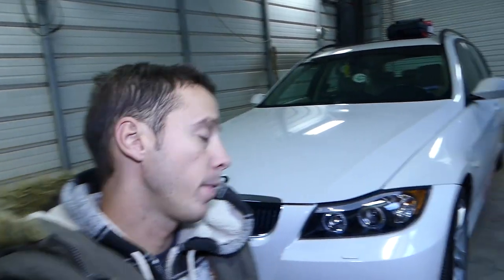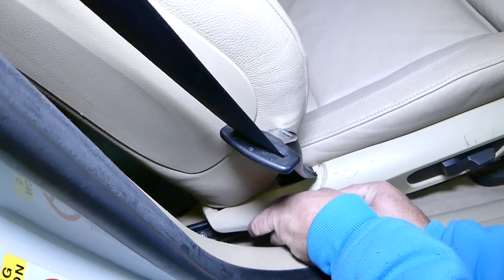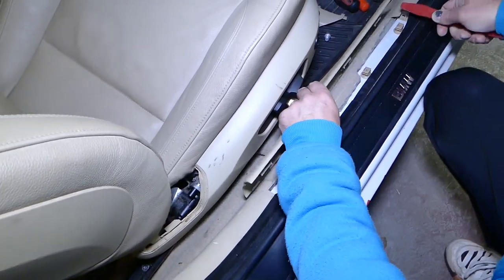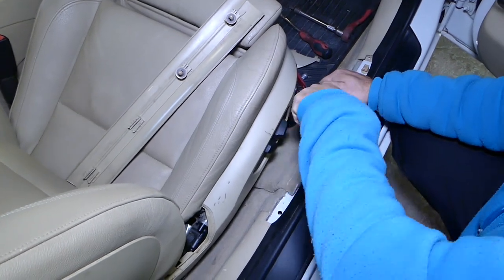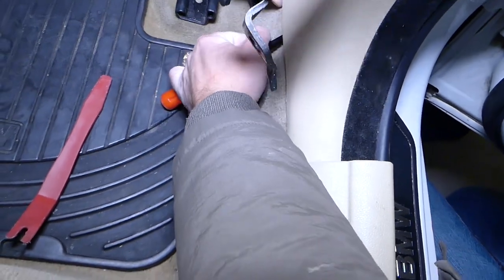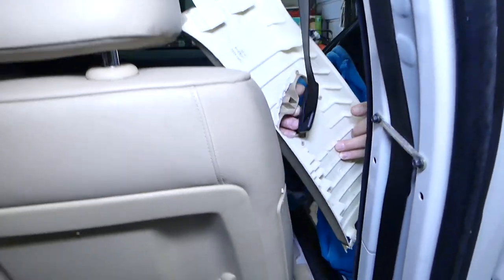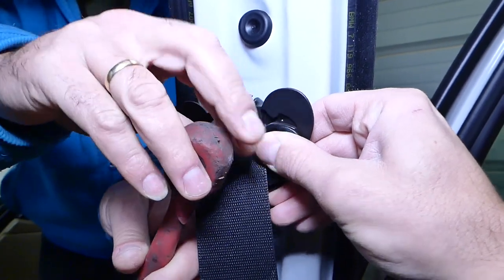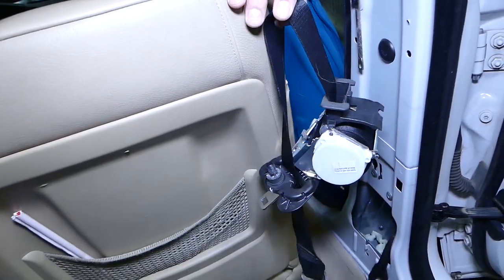HOW TO REMOVE AND REPLACE FRONT RIGHT PASSENGER SEAT BELT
BMW E90 E92 E91 E93 How to remove and replace right passenger seat belt 316i 318i 320i 325i 328i 330i 335i m3 316d 318d 320d 325d 330d

Products used in the video:
► Torx Set
► Screwdriver Set
► Panel Removal Tools

In this video we will show you how to remove and replace right passenger seat belt on BMW E90 E92 E91 E93. We demonstrated on 2006 BMW 325i. We will have more than 200 videos on this BMW. Please check out the channel.
This video should be helpful on:
2005 BMW E90 E92 E91 E93 How to remove and replace right passenger seat belt 316i 318i 320i 325i 328i 330i 335i m3 316d 318d 320d 325d 330d
2006 BMW E90 E92 E91 E93 How to remove and replace right passenger seat belt 316i 318i 320i 325i 328i 330i 335i m3 316d 318d 320d 325d 330d
2007 BMW E90 E92 E91 E93 How to remove and replace right passenger seat belt 316i 318i 320i 325i 328i 330i 335i m3 316d 318d 320d 325d 330d
2008 BMW E90 E92 E91 E93 How to remove and replace right passenger seat belt 316i 318i 320i 325i 328i 330i 335i m3 316d 318d 320d 325d 330d
2009 BMW E90 E92 E91 E93 How to remove and replace right passenger seat belt 316i 318i 320i 325i 328i 330i 335i m3 316d 318d 320d 325d 330d
2010 BMW E90 E92 E91 E93 How to remove and replace right passenger seat belt 316i 318i 320i 325i 328i 330i 335i m3 316d 318d 320d 325d 330d
2011 BMW E90 E92 E91 E93 How to remove and replace right passenger seat belt 316i 318i 320i 325i 328i 330i 335i m3 316d 318d 320d 325d 330d
2012 BMW E90 E92 E91 E93 How to remove and replace right passenger seat belt 316i 318i 320i 325i 328i 330i 335i m3 316d 318d 320d 325d 330d

•Cameras
Panasonic Lumix FZ300

•Tripod
Polaroid 72-inch

•Microphone
Polaroid Pro Video Condenser

•Light
NEEWER 160 LED CN-160 Dimmable

•Camera
Sony HD Video Recording HDRCX405